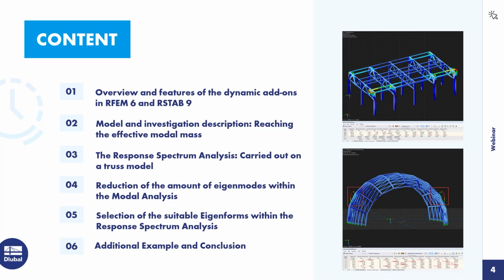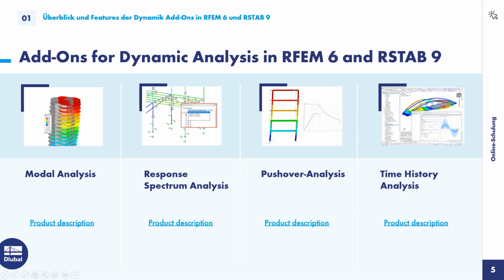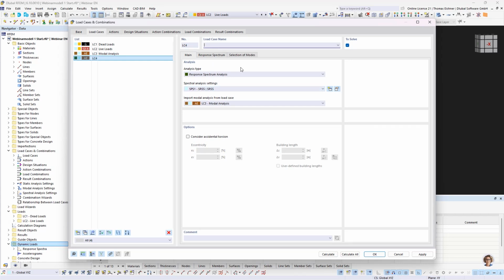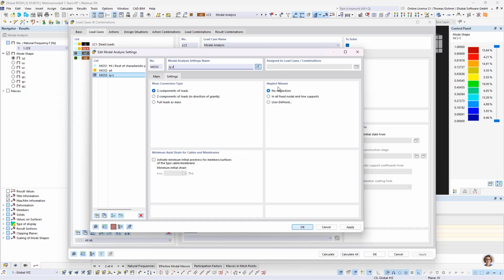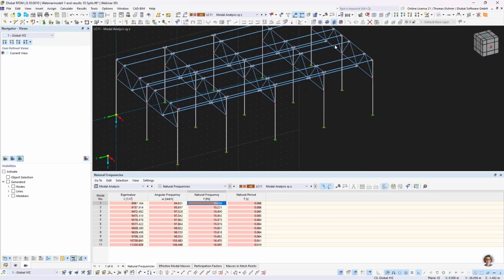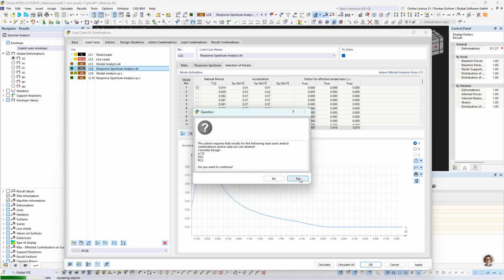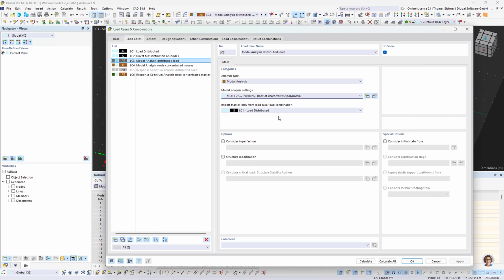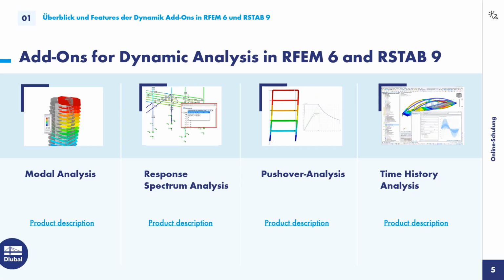Webinar | Response Spectrum Analysis – Optimizations to Achieve Effective Modal Mass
In this webinar, we will show you optimizations in response spectrum analysis to achieve the effective modal mass.

Time Schedule:
00:00 Introduction
03:50 Overview and features of the dynamic add-ons in RFEM 6 and RSTAB 9
08:35 Model and investigation description: Reaching the effective modal mass
11:45 The Response Spectrum Analysis: Carried out on a truss model
19:40 Reduction of the amount of eigenmodes in the Modal Analysis
33:35 Selection of the suitable eigenforms in the Response Spectrum Analysis
37:30 Additional Example and Conclusion